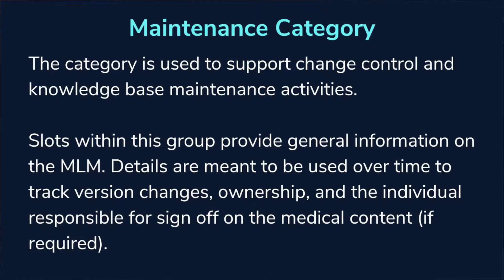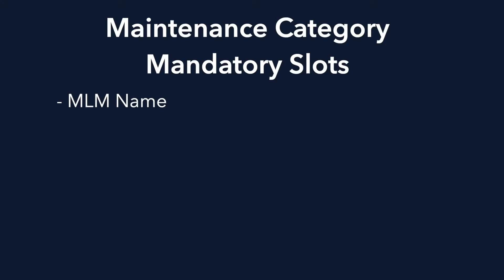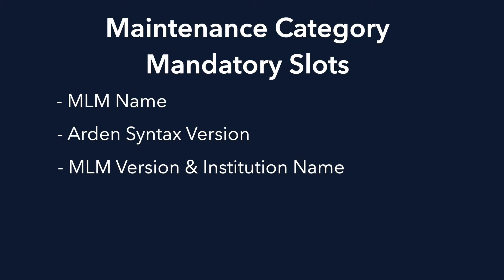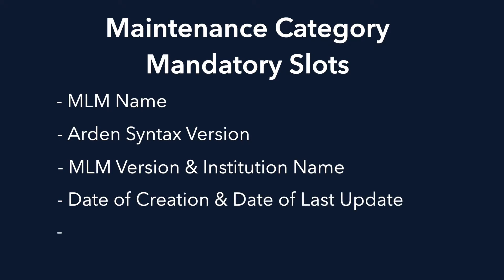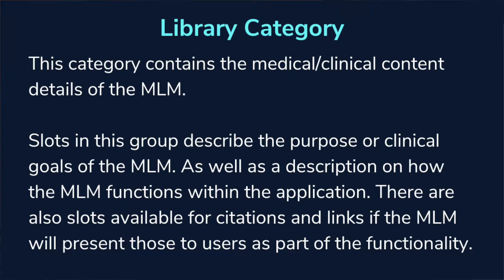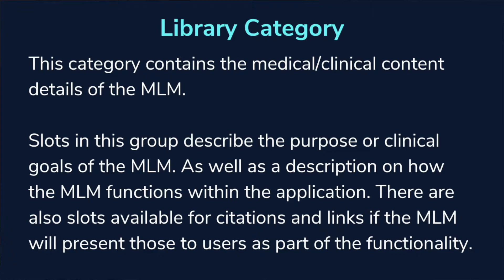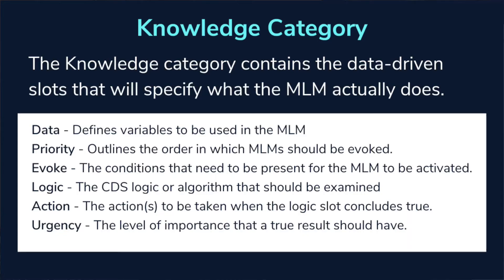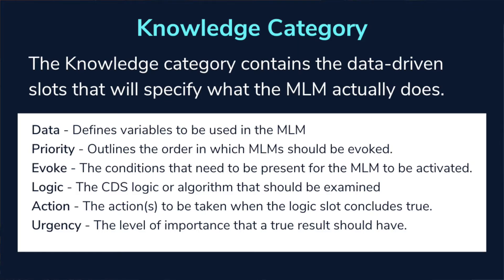Arden Syntax - The Language of MLMs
MLMs can provide significant clinical value to users of an EHR. They don’t often get the attention they deserve so in this week’s video I will provide a basic (non technical) summary of the markup language that drives these helpful pieces of code - Arden Syntax.